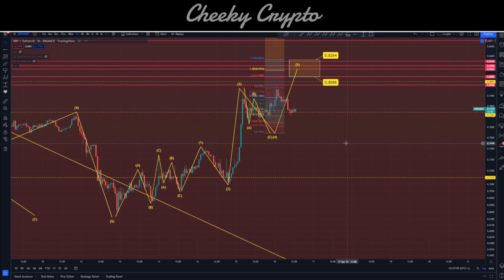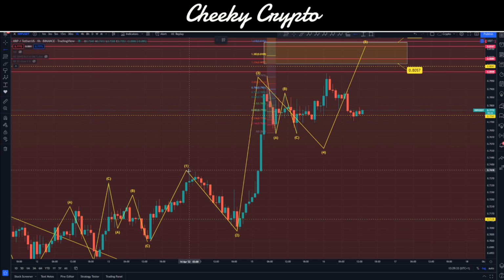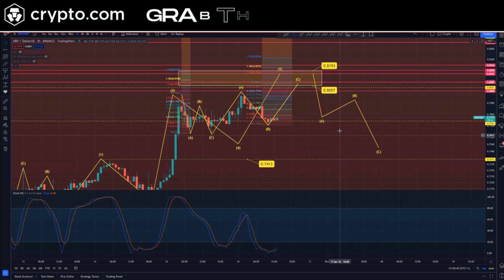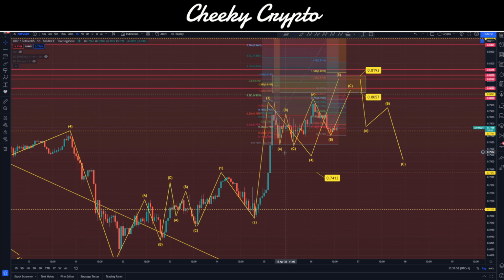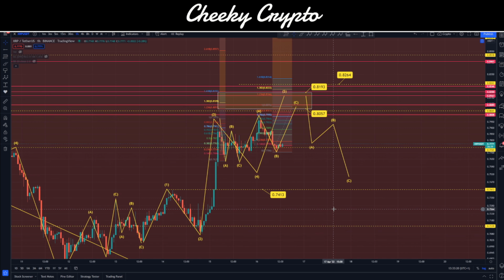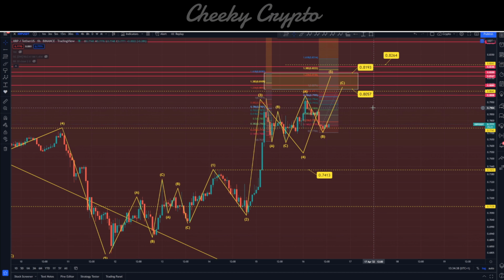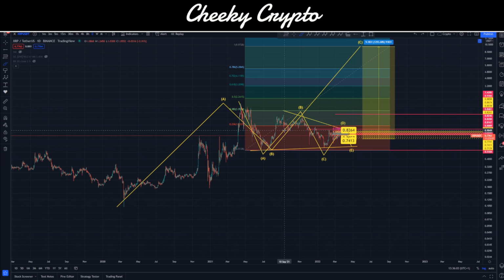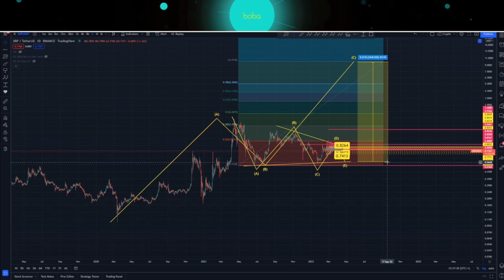XRP Video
📚 Learn Trading & Crypto:

Educational resource only – no guarantees of financial outcome.

Timestamps